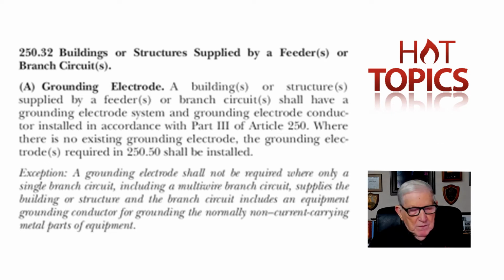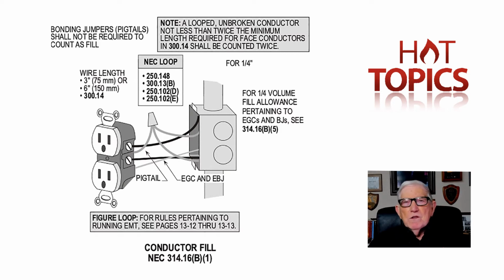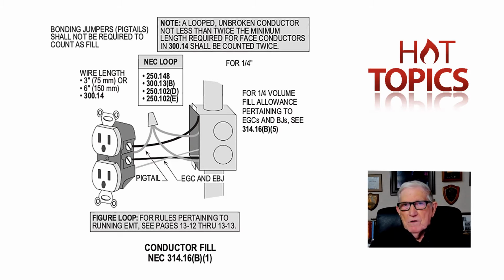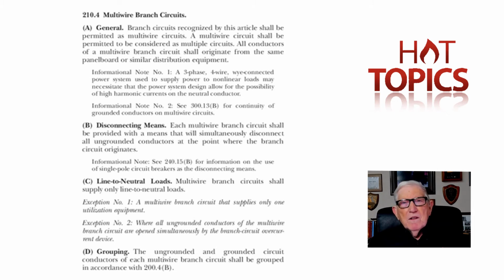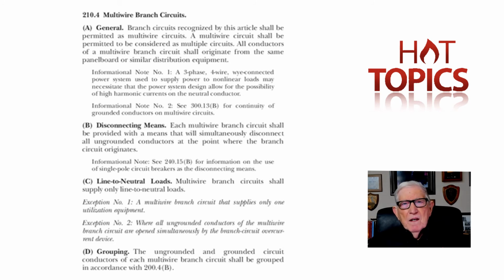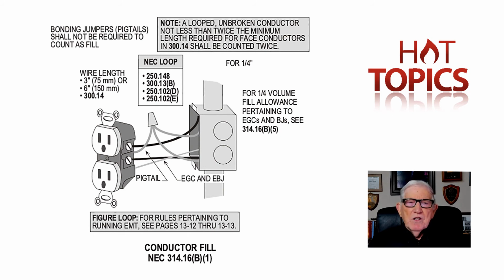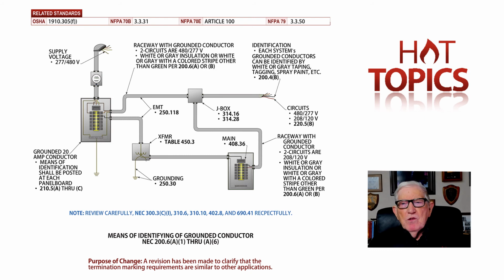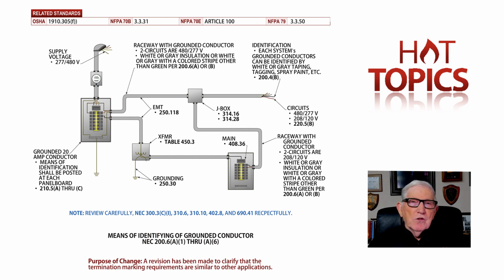HT E 05 - Multiwire Circuits